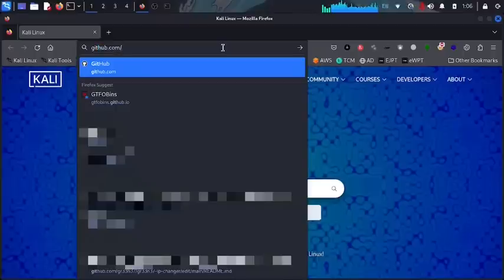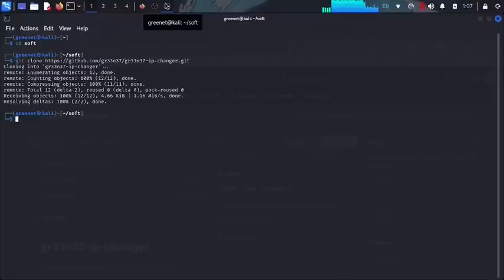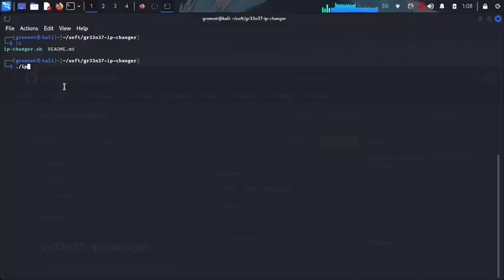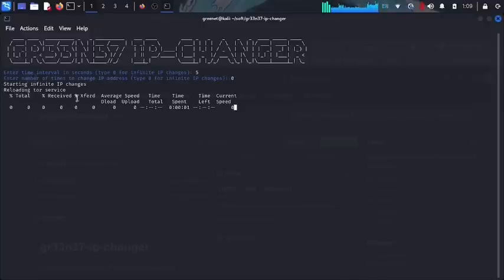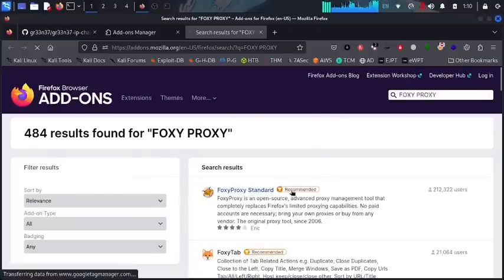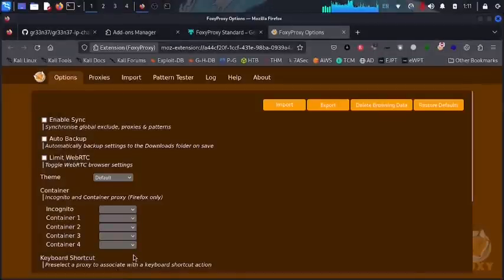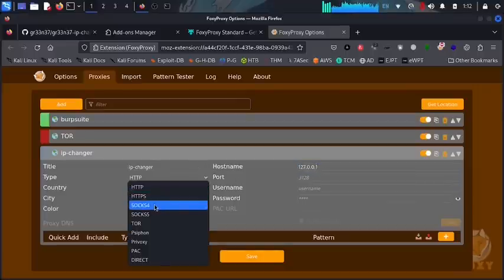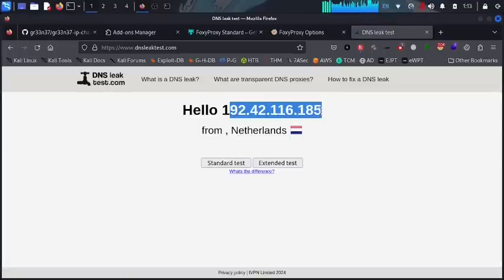How to change your IP address every 5 seconds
In this video am showing you how you can change your ip address using my software called greenet-ip-changer, this is a script coded i bash script, it use tor service in your kali linux machine for it to work well,
How does it work? After running the script it will install tor service in your machine if its not present then it will start it,
make sure when running the script you use sudo

2. cd gr33n37-ip-changer
3. sudo ip-changer.sh
4. Download foxy proxy and set a proxy

0:00 - Disclaimer
0:06 - Github
1:54 - installation
2:28 - start program
4:26 - install foxy proxy